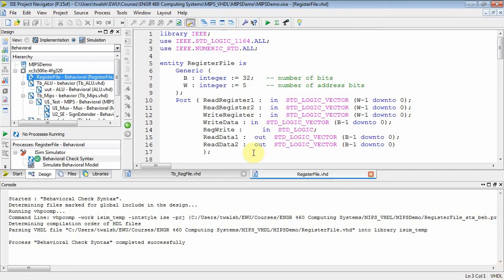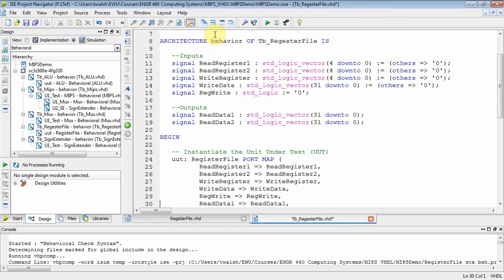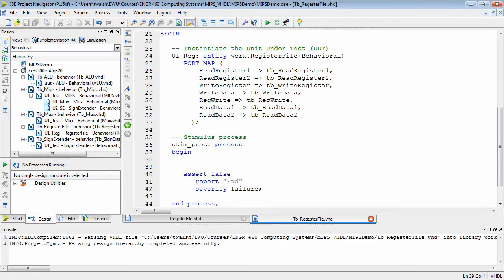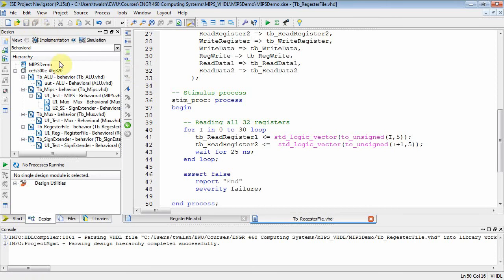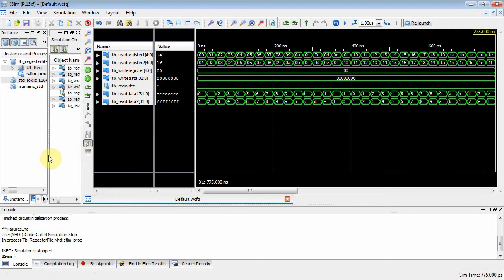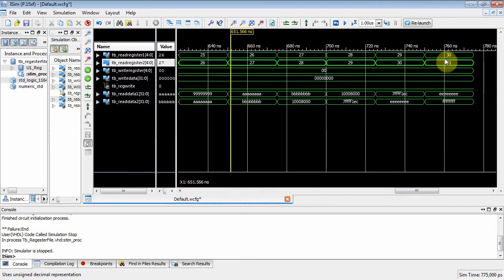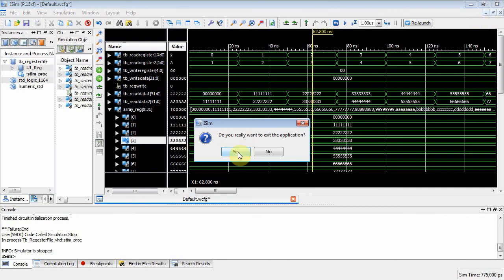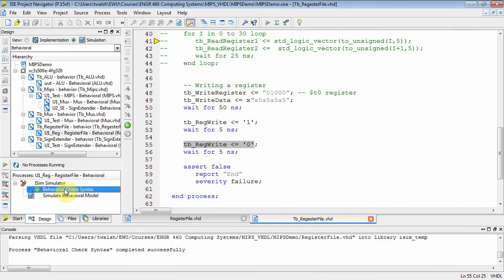EENG 460 Lab #4 Part #2: MIPs Register File Tb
MIPs Register File Tb